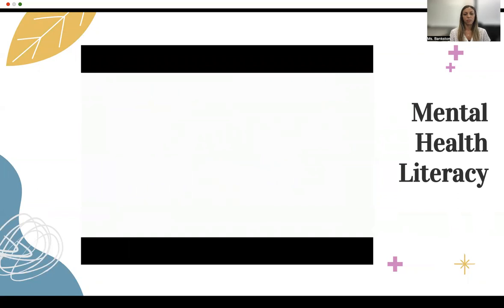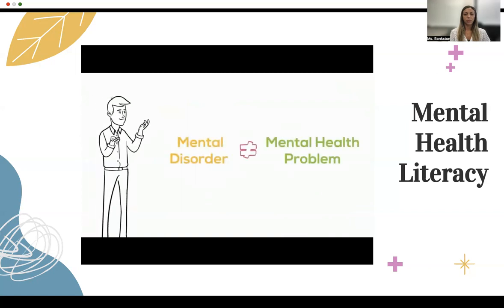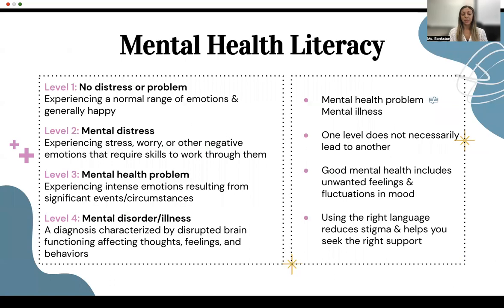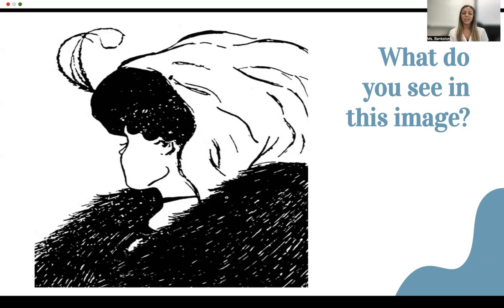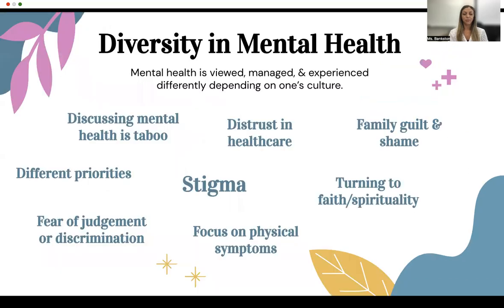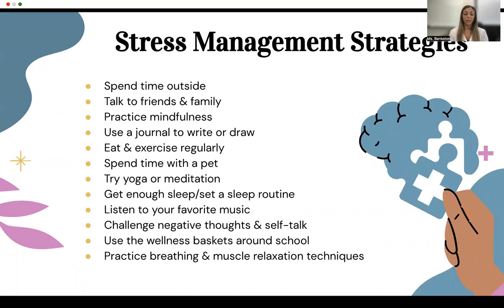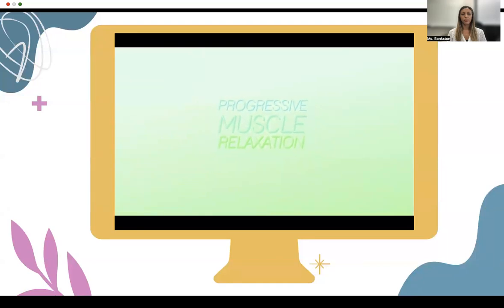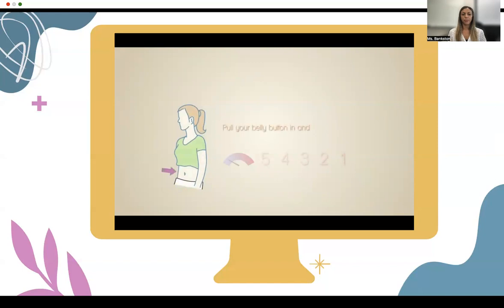Mental Health Awareness Lesson